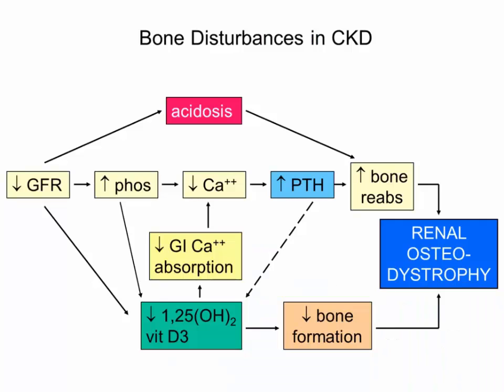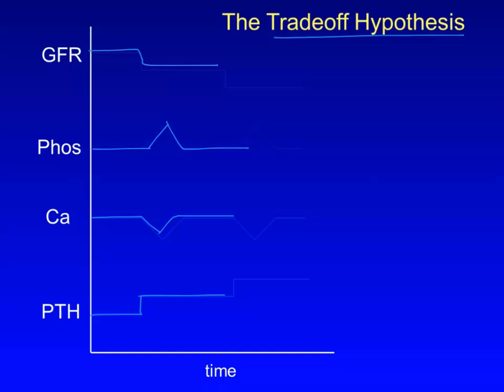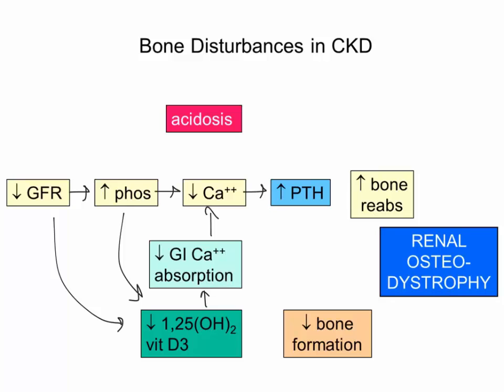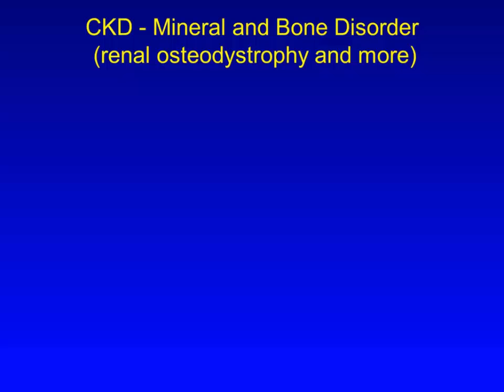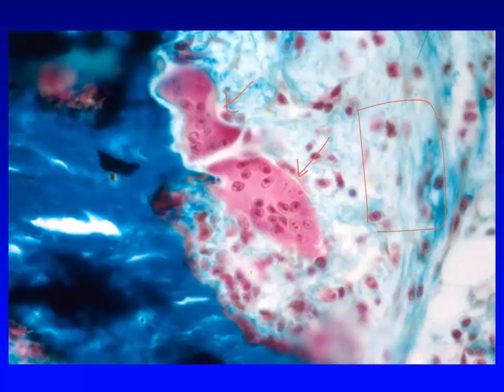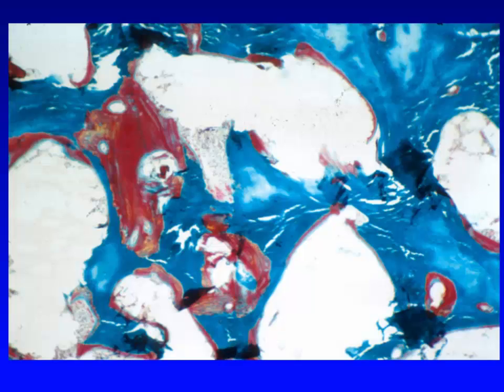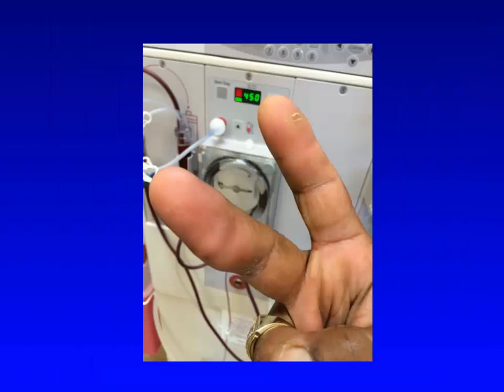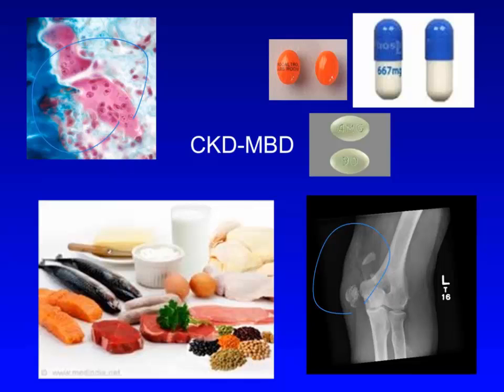Chronic Kidney Disease - Mineral & Bone Disorder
Dr. Mimi Lam from Case Western Reserve University School of Medicine explains how chronic kidney disease relates to various mineral & bone disorders.